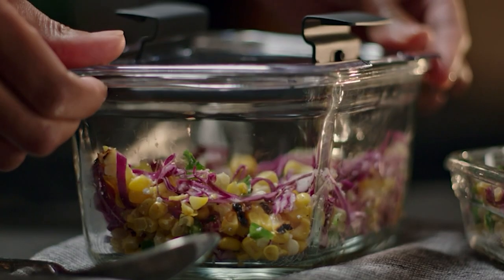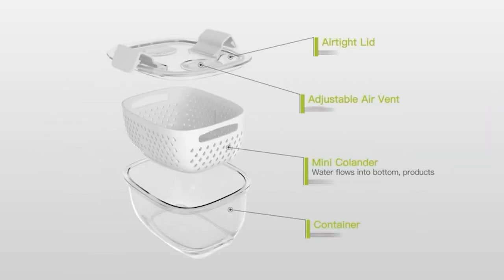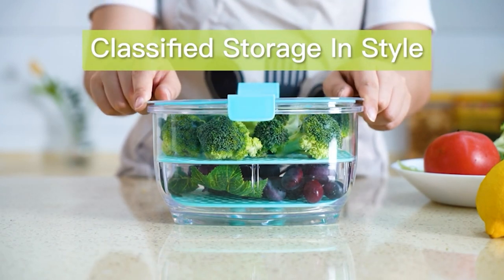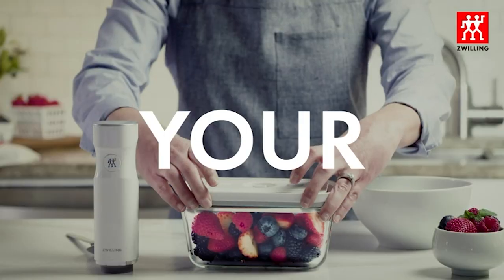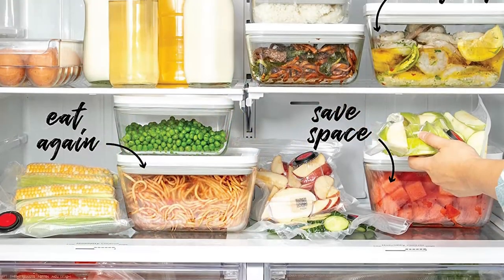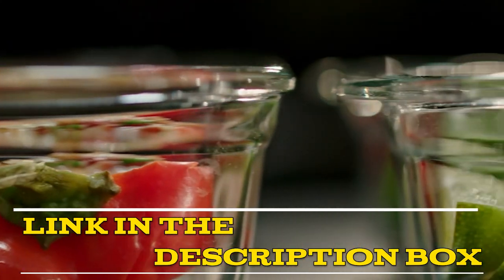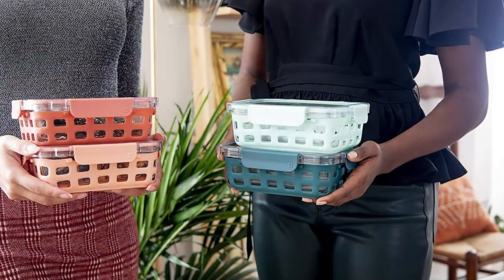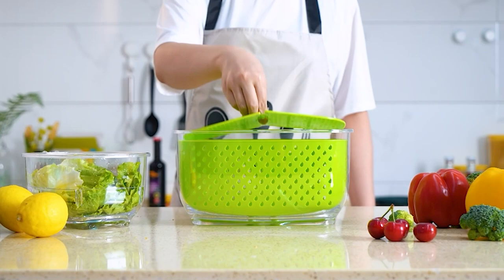Top 5 Best Vegetable Fruit Storage Containers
Nothing like going to the market and buying a gorgeous dish only to end up in the trash a week later - ugh, pain! It's a sad fact that healthy, fresh food choices usually run out quickly. Fortunately, there are tricks to making delicious foods last longer. In today's video, there are the Top 5 Best Vegetable Fruit Storage Containers. Which will keep your food safe and fresh for longer.